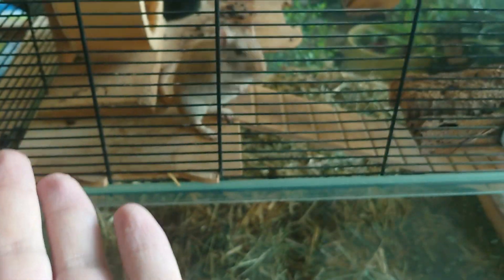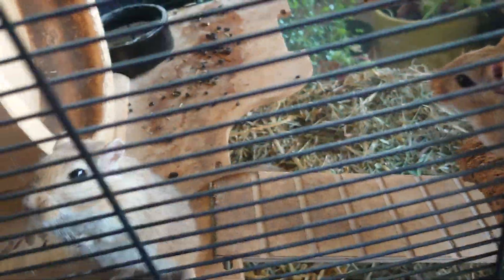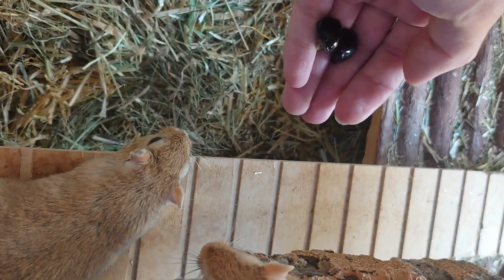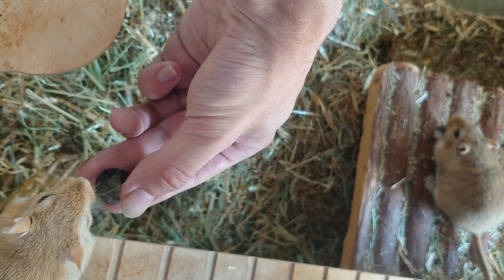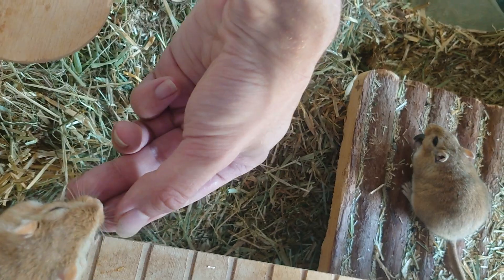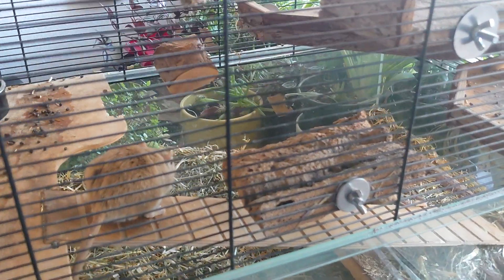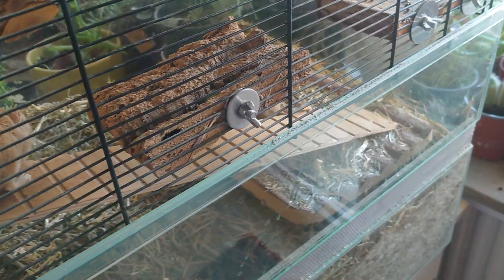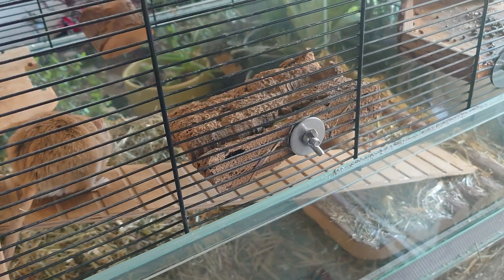Gerbils ( Good to know ) what you can offer on a Sunny day.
HAJDIHO to y'all!

this is a video, where I mentioning stuff that can be useful as a refreshment for your pets during a sunny day!

of course, it's always better to have some fresh herbs, harvested out of nature or from a garden/balcony or even a sunny space from your condo, but sometimes they lake to eat some fresh vitamins as well ☺️

mine get mostly apples, followed by grapes (not wineberry 😂), blueberry, strawberry, and last but not least, pears!

probably there are way more, but in most cases I would ask first uncle Google if this can be for gerbils poisonous.
if you're not sure, then leave it!

but anyways, if you give your pets fruits, keep in mind always how much sugar it contains and reduce the amount with that in mind 👍🏻